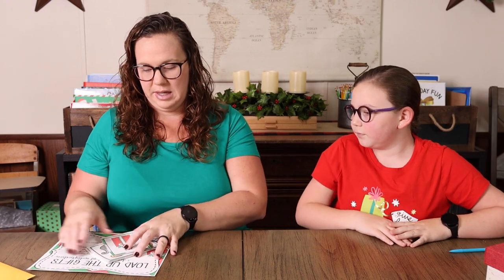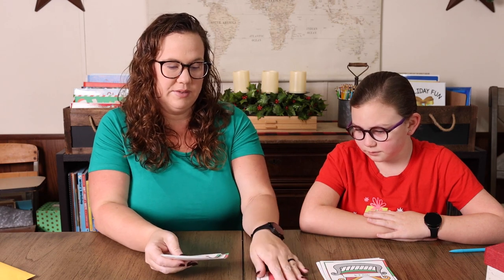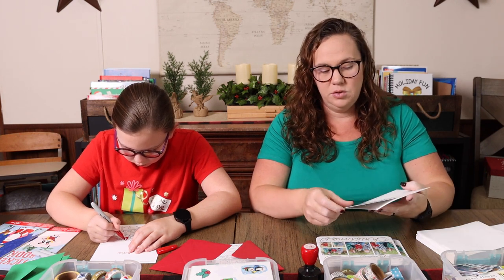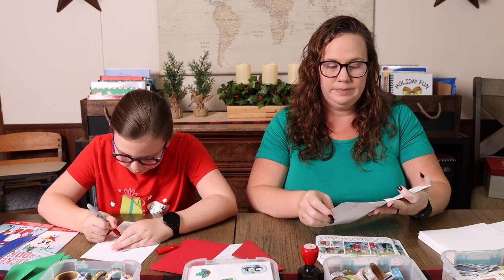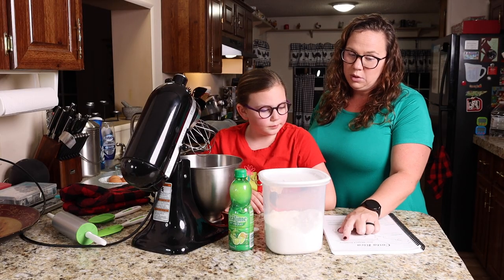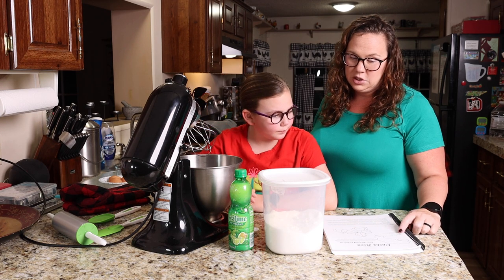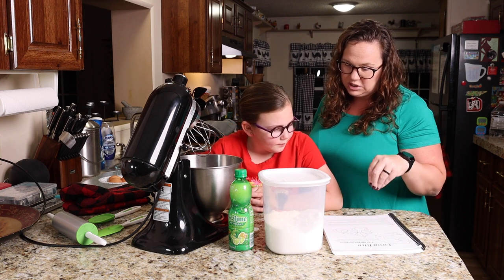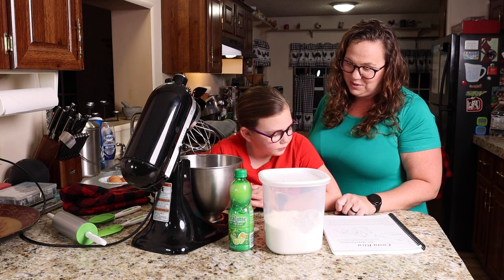Homeschool With Us: Christmas School Day in the Life 2022 | Homeschool Show & Tell Series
Join us for a Christmas School day in the life. See what homeschool during the month of December looks like for our family.

Elf North Pole to Manhattan Game:

- 𝐇𝐨𝐦𝐞𝐬𝐜𝐡𝐨𝐨𝐥 𝐒𝐡𝐨𝐰 𝐚𝐧𝐝 𝐓𝐞𝐥𝐥 𝐈𝐧𝐟𝐨 -
Homeschool Show & Tell is a series hosted by Abby from Rooted in Rest and Jessica from The Waldock Way. Our goal with the Homeschool Show & Tell series is to share the unique beauty that is homeschooling and that there is no single way to do it.

- 𝐑𝐞𝐥𝐚𝐭𝐞𝐝 𝐁𝐥𝐨𝐠 𝐏𝐨𝐬𝐭𝐬 𝐘𝐨𝐮'𝐥𝐥 𝐄𝐧𝐣𝐨𝐲 -
Our Christmas School Tradition: